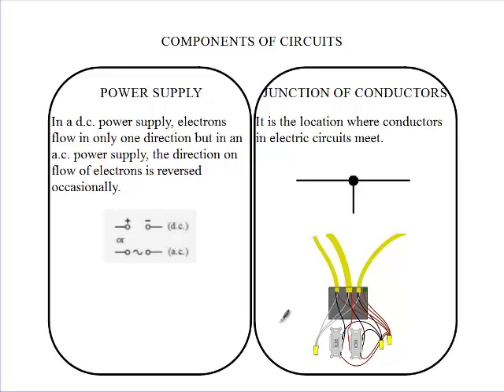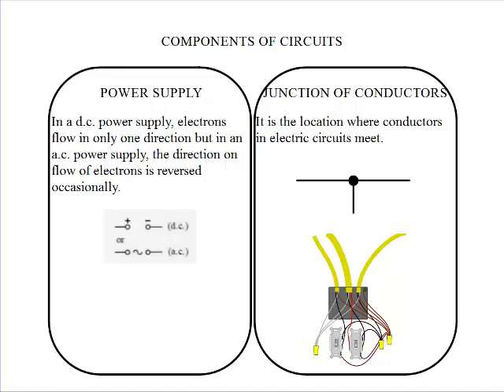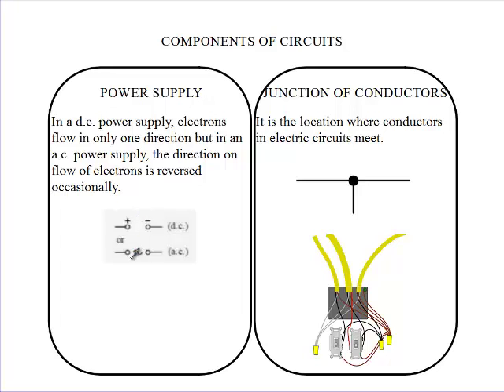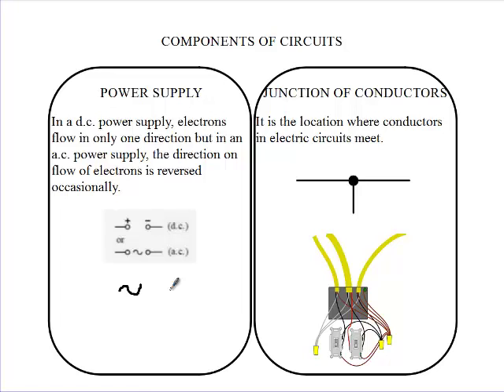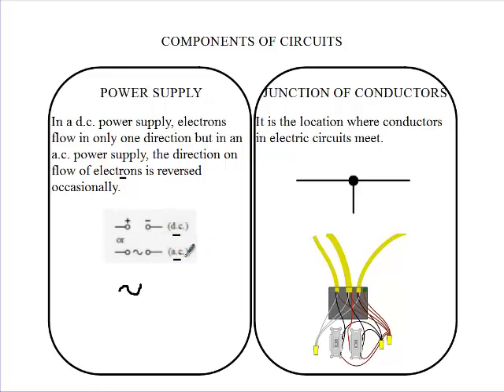Siba Learning Zone - Connecting Voltmeter and Ammeter